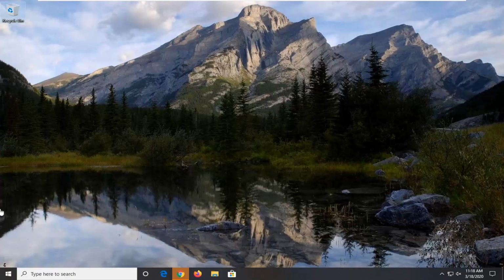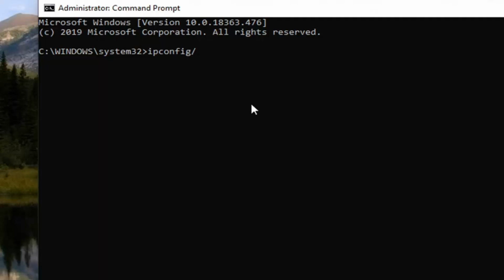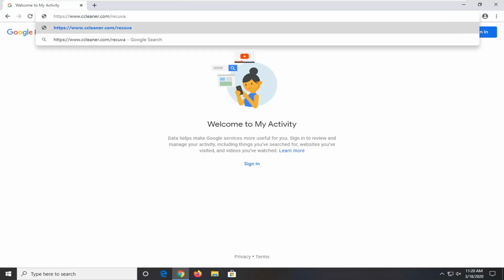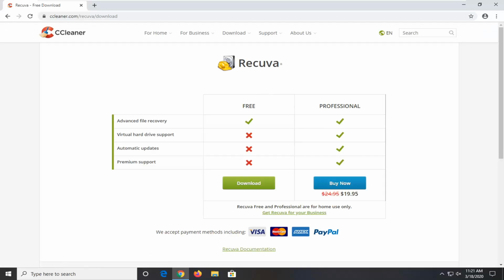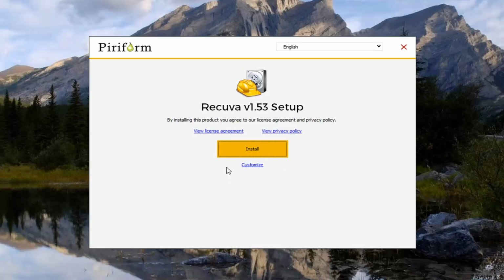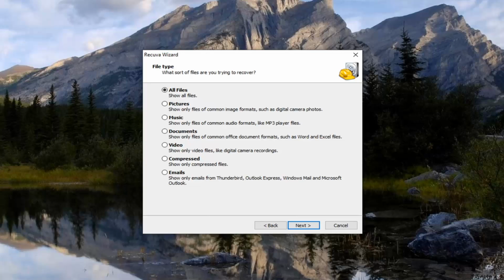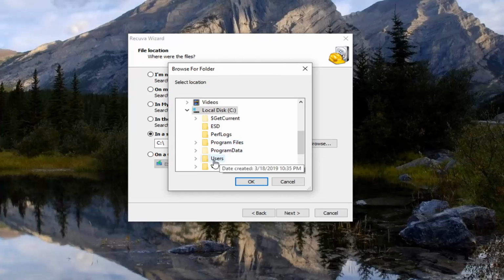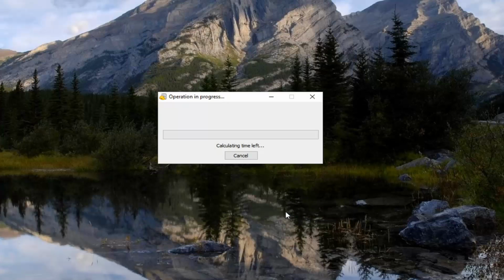Recover Deleted Browser History for Google Chrome on Windows 10 [Tutorial]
Every search is saved in our Google Chrome browser is in the form of history. By using history, the user can check all the visited sites that they visited in the past. Most of the time, users delete these cache files (history/user data) for browsers to refresh the browser speed. Recovering the deleted history can be hard for most of the users. However, we will show you some methods in this tutorial that can help the user to recover the history after deleting.

Methods to Recover Deleted Browser History on Google Chrome
Recovering the deleted browser data sounds a bit hard, but there are some methods that can be helpful. History is saved in your local files on the computer and in your browser account if you have one logged in. Some confirmed methods are used below to help you out with recovering the history of your browser.